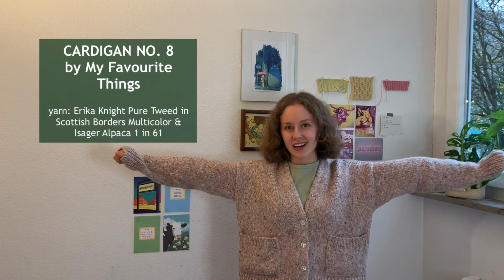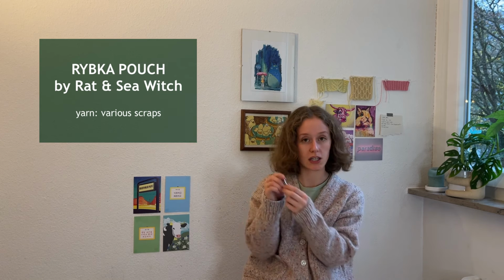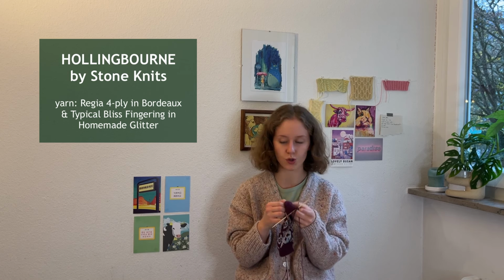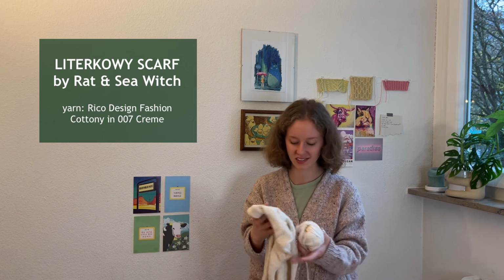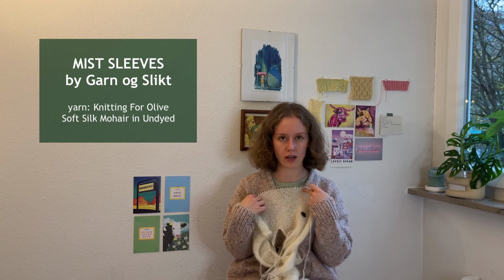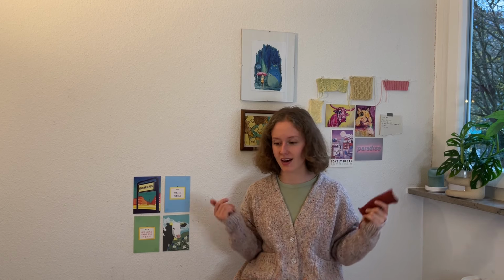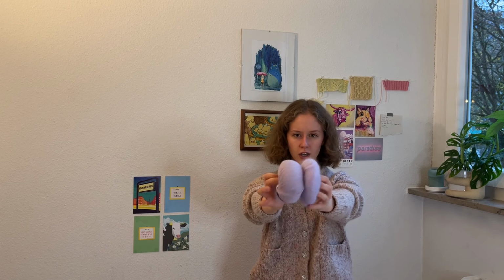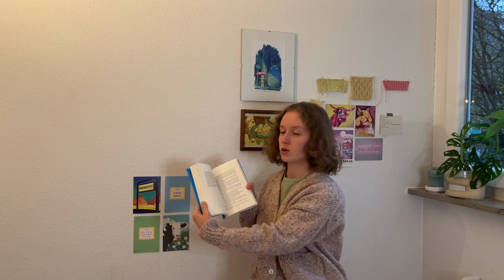knitting podcast ep. 08 | cozy cardi no. 8, my first test knit🧣 & finally starting on gift knits 🎁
Hi guys, time flies and so it’s already time for another knitting podcast. I can’t believe it is November already and we are slowly moving into the holiday season! Are you planning to knit any gift knits this year? If so, have you started on them already? C u soon xx

Chapters
00:00 Intro
00:21 FO 1: Cardigan No. 8 by My Favourite Things
02:44 FO 2 & 3: Rybka Pouch by Rat and Sea Witch
04:37 WIP 1: Hollingbourne by Stone Knits
07:43 WIP 2: Literkowy Scarf by Rat and Sea Witch
10:51 WIP 3: Mist Sleeves by Garn og Slikt
14:53 WIP 4: Hanstholm Sweater by PetiteKnit
17:09 mini life update
17:54 acquisitions
21:05 what I’ve been reading recently – warning: SPOILERS!
24:43 what I’ve been watching recently

pls ignore
knitting knit knitwear knitstagram yarn yarnstash stashbusting knittingpodcast slowfashion knittingvlog contentcreator knittinginspiration projectvlog knittingpattern fiberart fallknitting knitweardesigner fall cozyvlog fallvlog cozyfall autumn